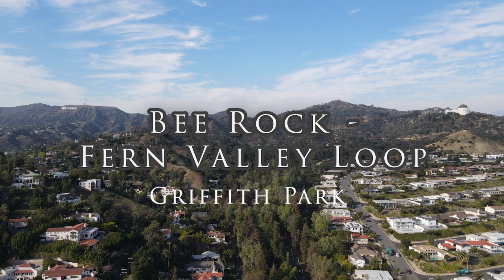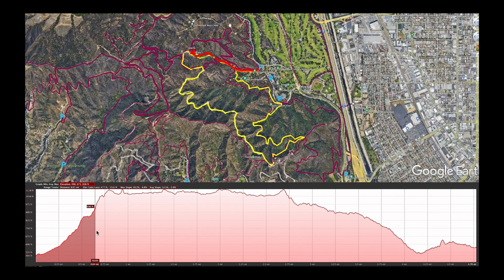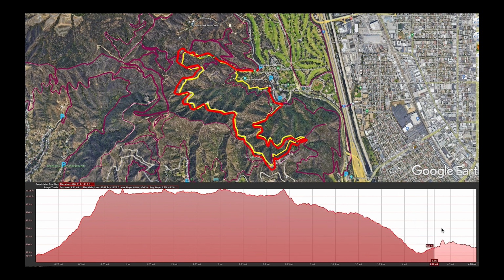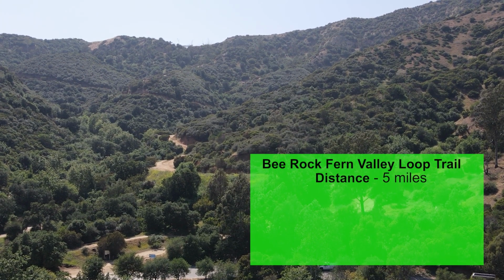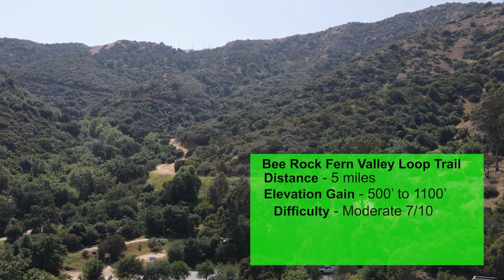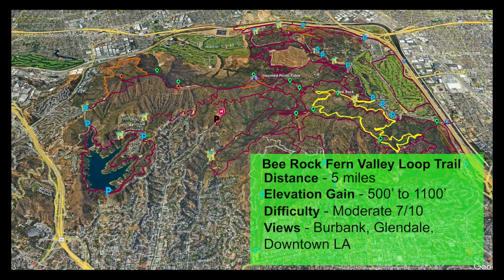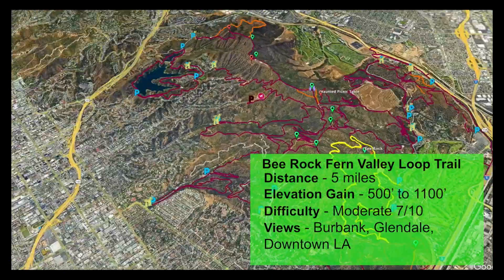Bee Rock Fern Canyon Loop V2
A 4.5 mile loop from the Merry-Go-Round playground area and honestly, it's just too much time on Vista Del Valle Drive asphalt looking at Glendale and the 5 freeway.